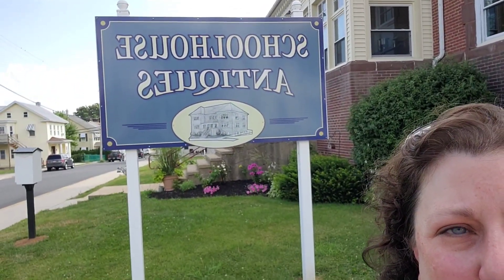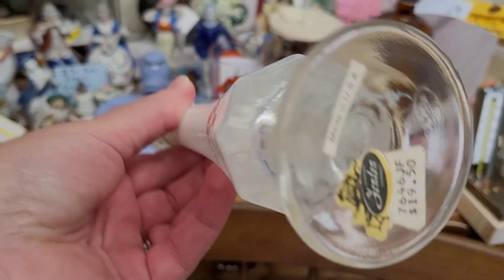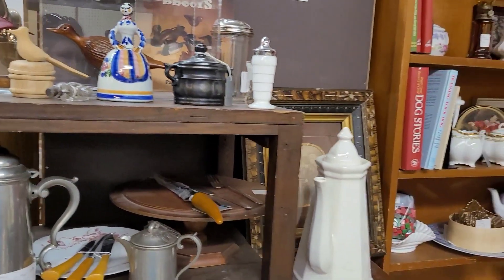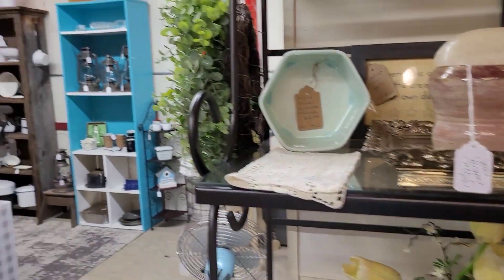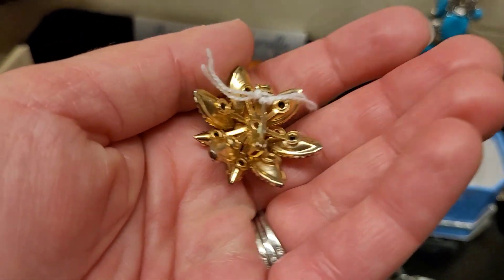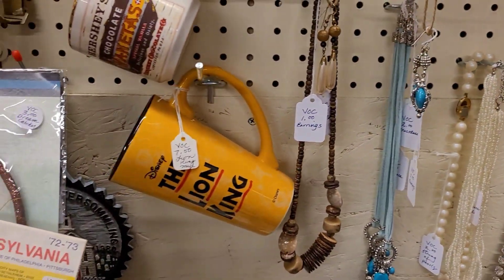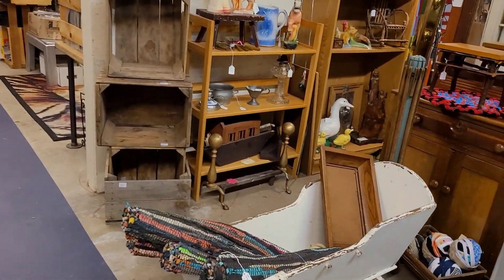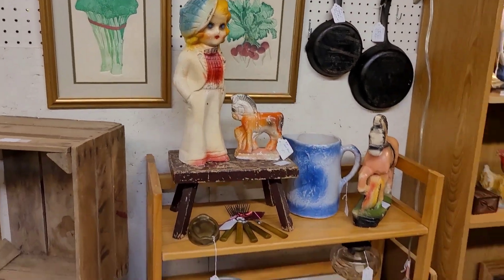Come Shop with Me | Antique Store Reselling Finds | Vintage Kitsch Treasures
Come shop with me at Schoolhouse Antiques located in Palmyra, PA just outside of Hershey. I found lots of eye candy including a shelf of swung vases! Great shop with lots of variety. All of my finds will be available in upcoming sales. Thanks for shopping along with me!

We hope you follow us for more adventures!